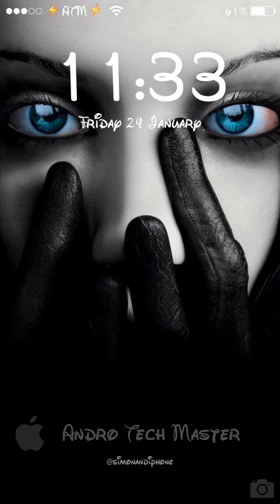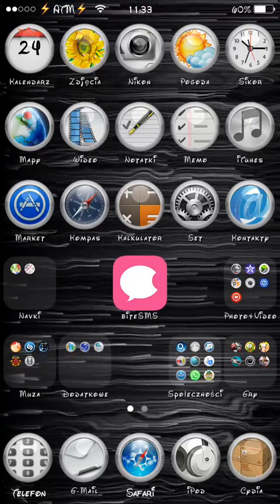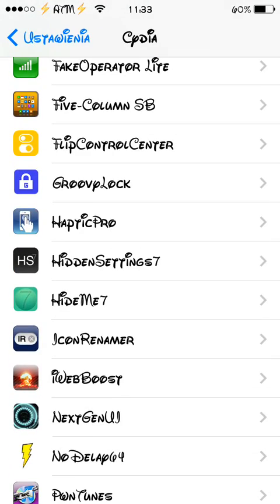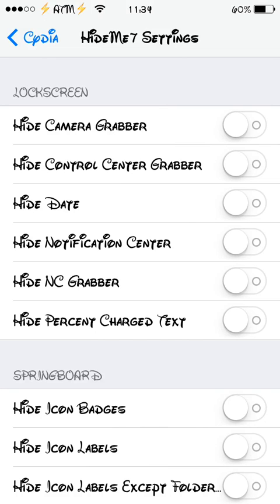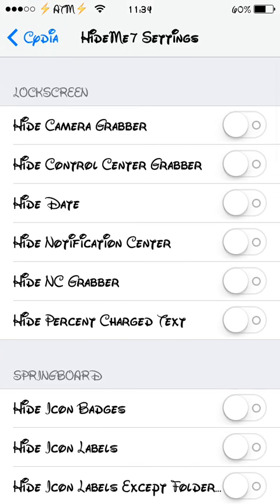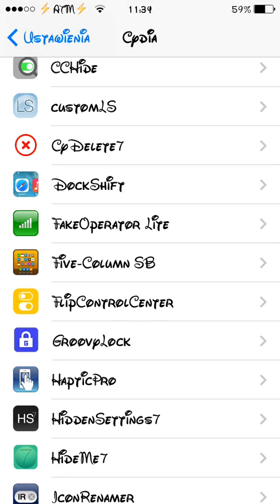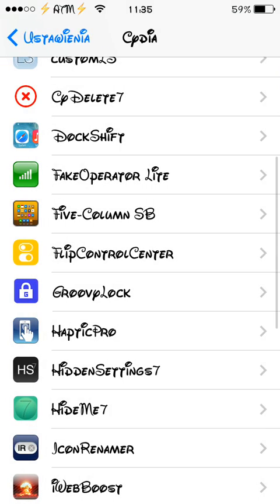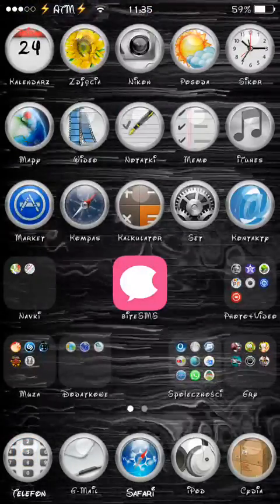HideMe7: iOS7 Cydia Tweak [Review] [Jailbreak][January 2014]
My twitter: @simonandiphoneHideMe7: iOS7 Cydia Tweak [Review] [Jailbreak][January 2014]